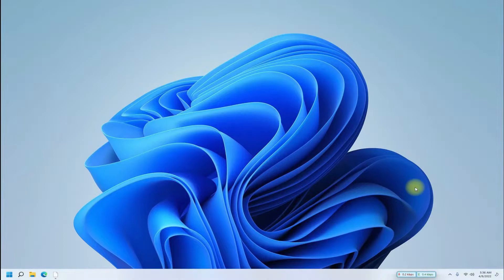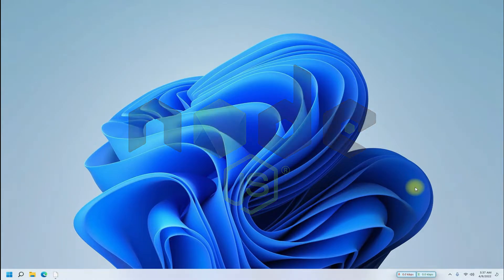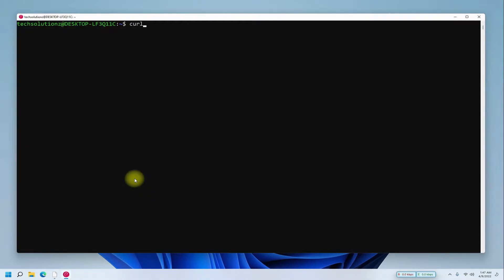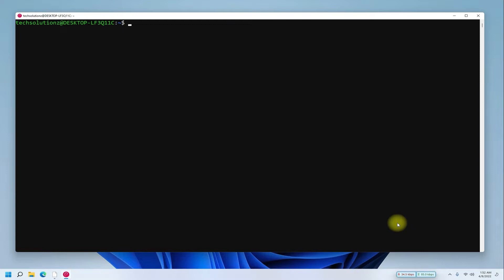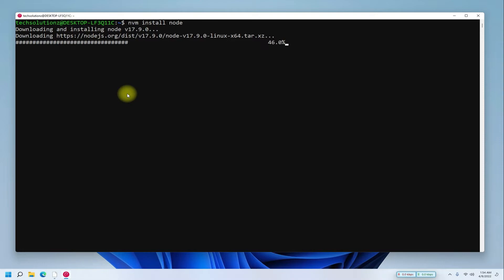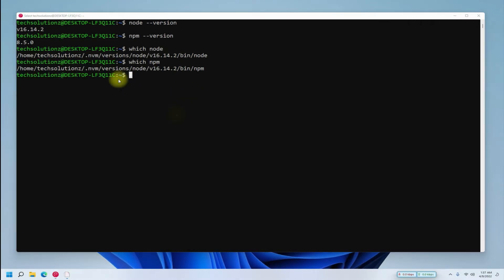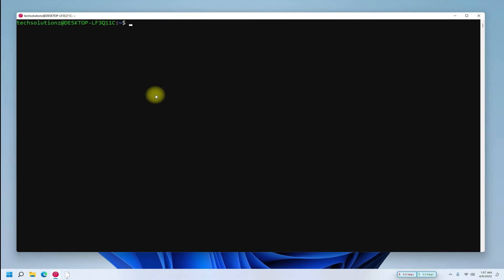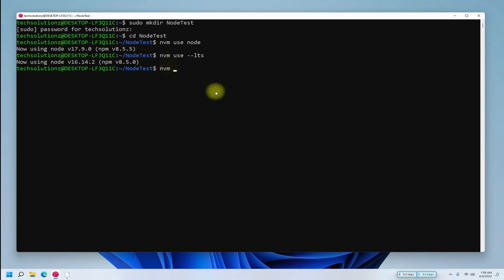How to Install Node.JS on WSL2 on Windows 11 | Node.JS nvm | WSL2 Node.JS npm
How to Install Node.JS on WSL2 on Windows 11 | Node.JS WSL2 Install | Node.JS nvm | WSL2 Node.JS npm | Setup Node.JS on WSL 2 on Windows 11 |  If you are using Node.js professionally, find performance speed and system call compatibility important, want to run Docker containers that leverage Linux workspaces and avoid having to maintain both Linux and Windows build scripts, or just prefer using a Bash command line, then you want to install Node.js on the Windows Subsystem for Linux (more specifically, WSL 2).